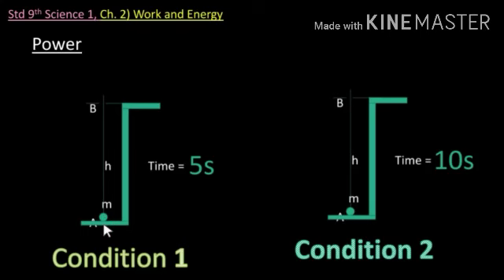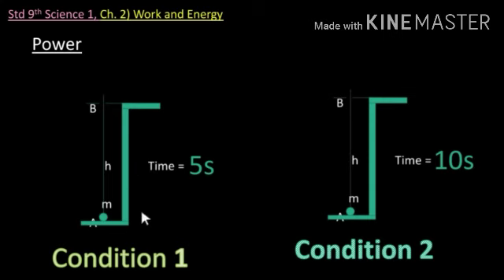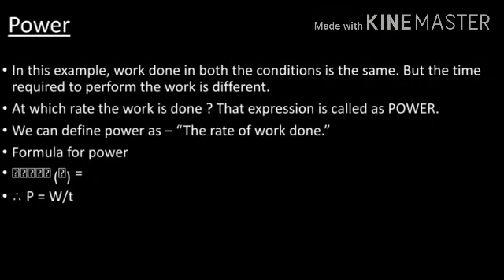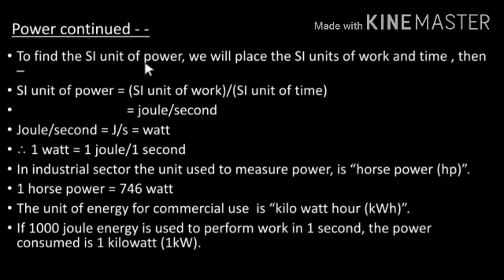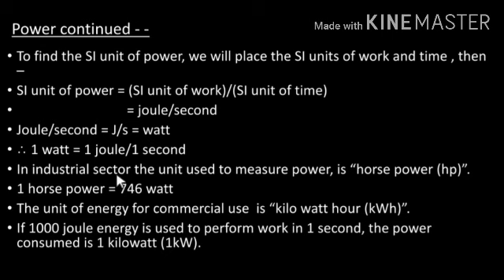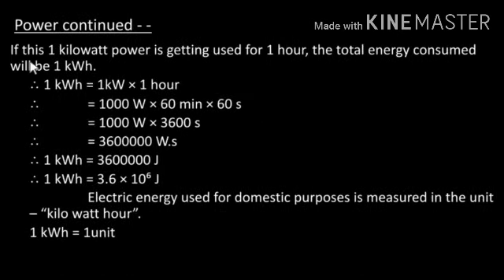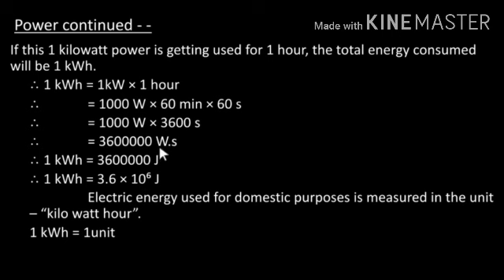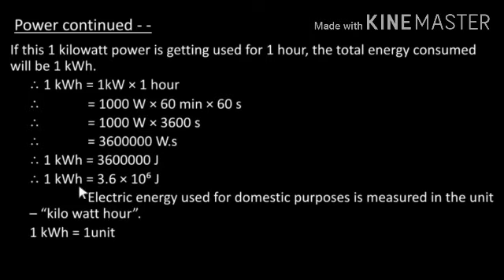9, Sc. 1,Ch. 2) Work and Energy, Part 8, Power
Here while trying to put the formula of power, due to mismatching of fonts (in the formula), question marks are displayed. Sorry for that. At that point please read as "Power (P)"